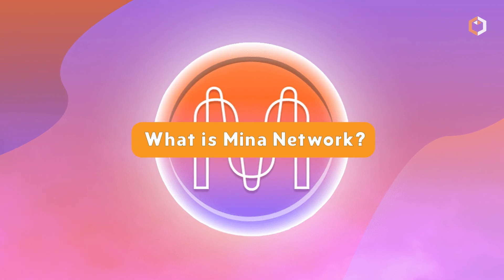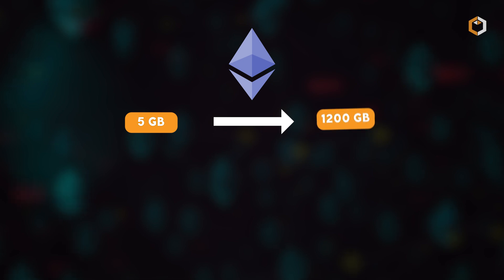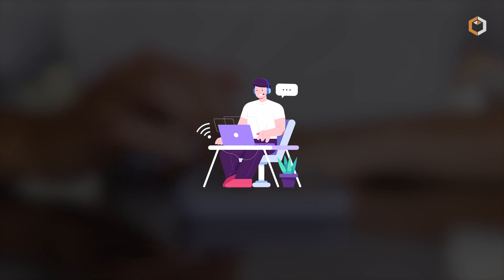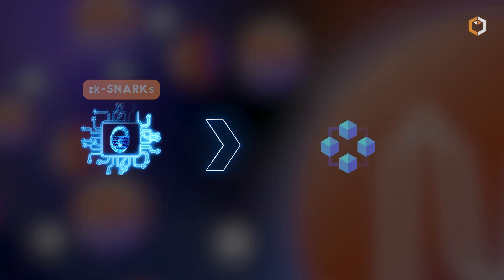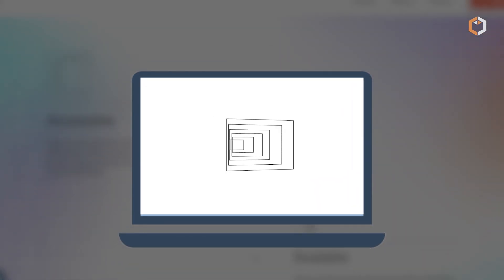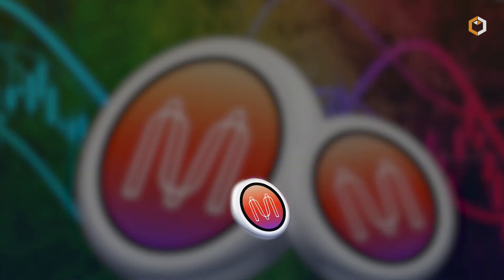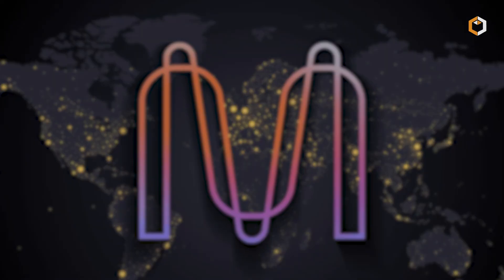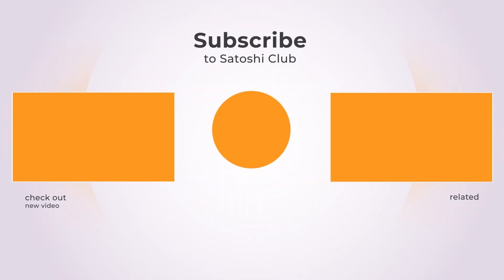What is Mina Network - The ZK Blockchain for a Secure Internet? $MINA Cryptocurrency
🔗Mina Protocol is a lightweight blockchain that solves a huge issue -- size. Unlike Ethereum, which grew from 5 GB to over 1200 GB in 10 years, Mina stays at just 22 kB. Learn more in this video!